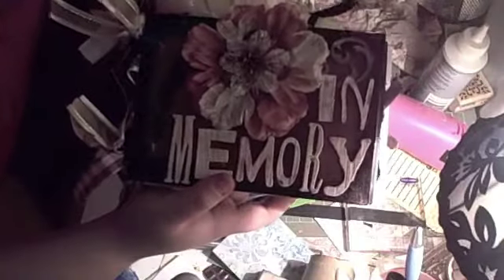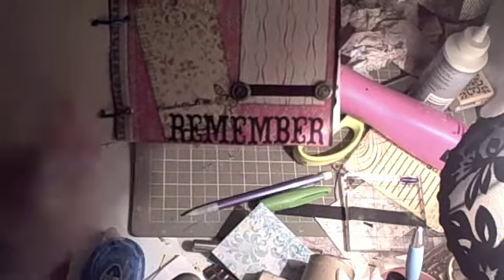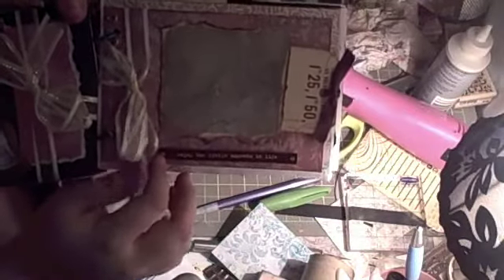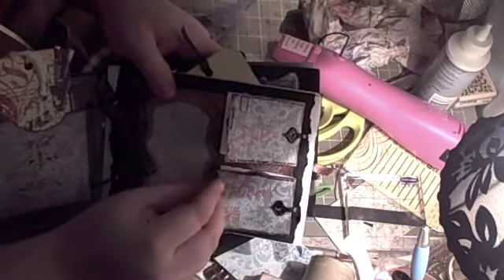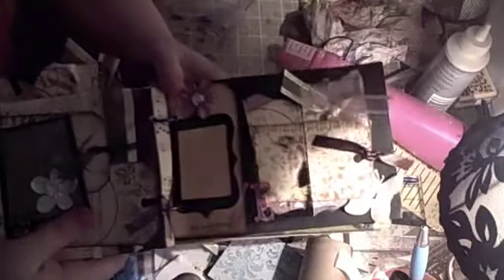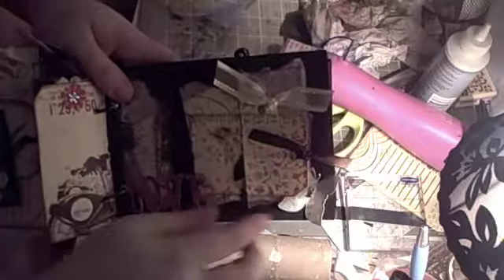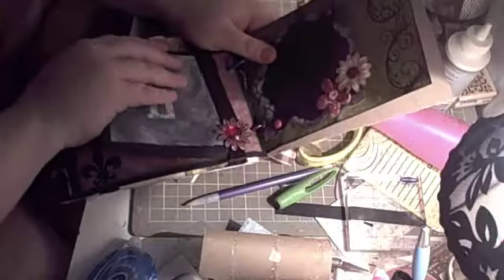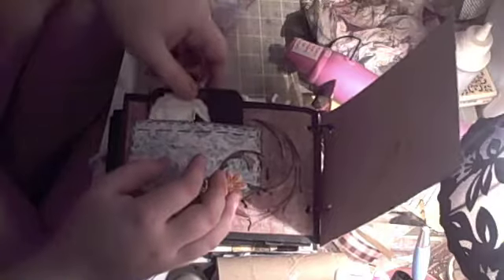Lisa's Vintage Album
I made this for Lisa on scrapbook.com.  This is for the "in memory of" group.  It's my first time trying vintage, so I hope I did okay!